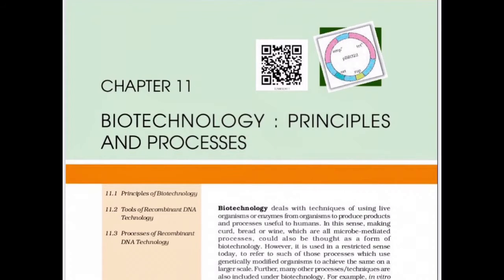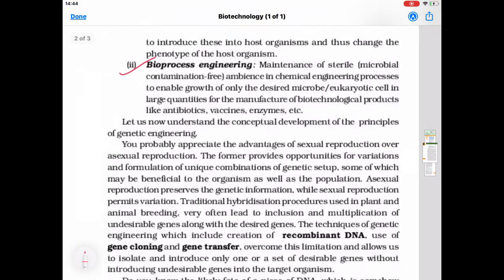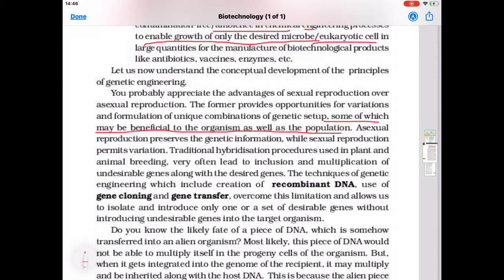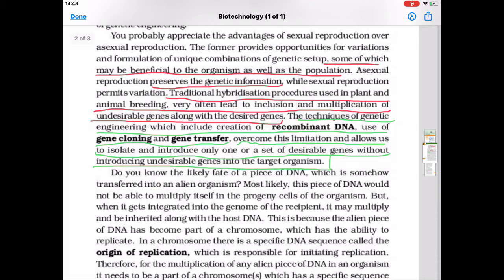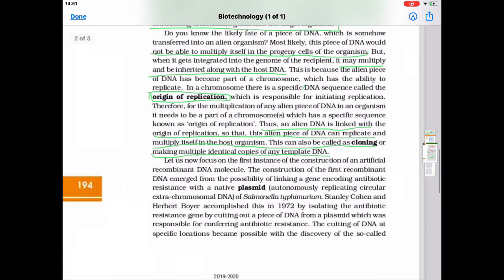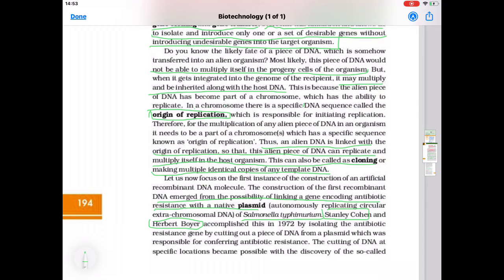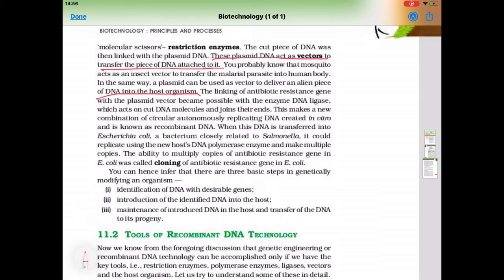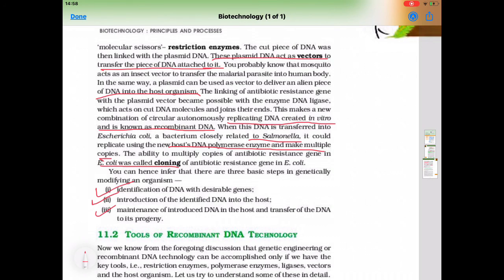Class-12th Biology Ch-11 Biotechnology : Principles & Processes Part-1